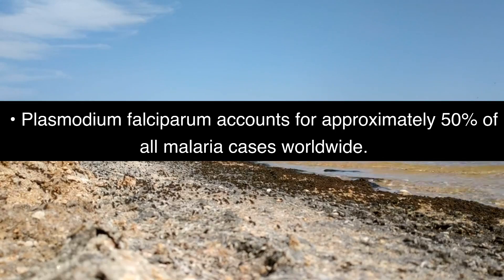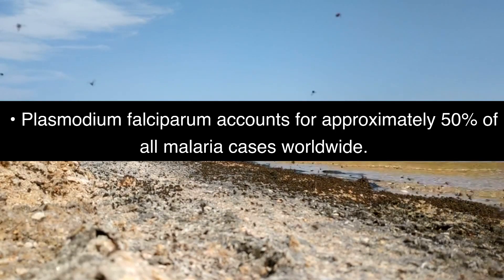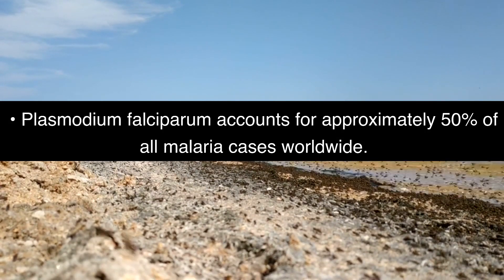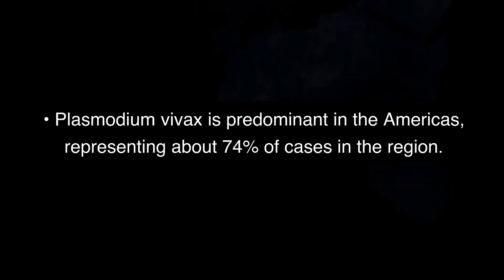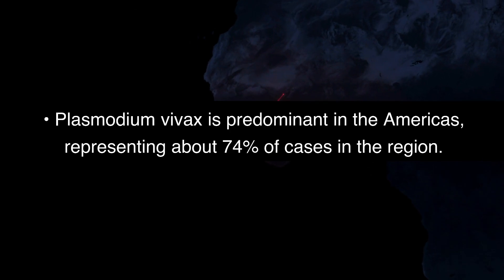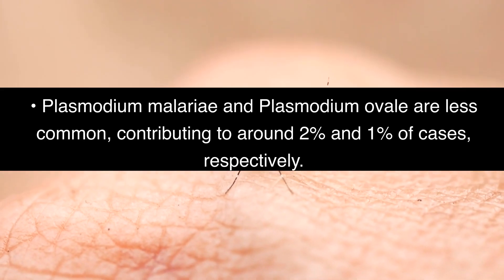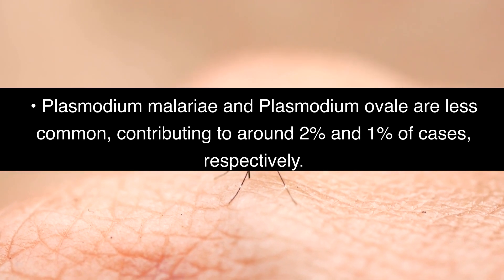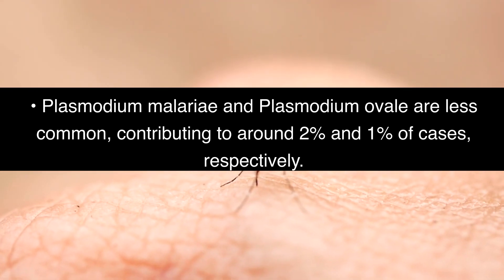What Are the Differences Between the Four Main Types of Malaria?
In this video, we delve into the complexities of malaria, a disease caused by five different Plasmodium species: Plasmodium falciparum, Plasmodium vivax, Plasmodium malariae, Plasmodium ovale, and Plasmodium knowlesi. We focus on how to differentiate between these species, which is crucial for effective treatment and management. We discuss the unique clinical presentations, geographic distributions, and specific diagnostic tests for each species. We also provide current statistics on the global prevalence of each type. By the end of this video, you'll have a comprehensive understanding of the multiple species of malaria-causing parasites and how to distinguish between them for accurate diagnosis and treatment.